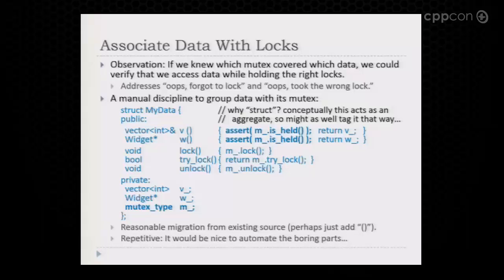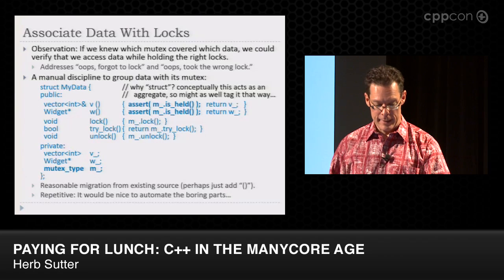CppCon 2014: Herb Sutter "Paying for Lunch: C++ in the ManyCore Age"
Concurrency is one of the major focuses of C++17 and one of the biggest challenges facing C++ programmers today. Hear what this panel of experts has to say about how to write concurrent C++ now and in the future.
MODERATOR: Herb Sutter - Author, chair of the ISO C++ committee, software architect at Microsoft.
SPEAKERS:
PABLO HALPERN - Pablo Halpern has been programming in C++ since 1989 and has been a member of the C++ Standards Committee since 2007. He is currently the Parallel Programming Languages Architect at Intel Corp., where he coordinates the efforts of teams working on Cilk Plus, TBB, OpenMP, and other parallelism languages, frameworks, and tools targeted to C++, C, and Fortran users. Pablo came to Intel from Cilk Arts, Inc., which was acquired by Intel in 2009. During his time at Cilk Arts, he co-authored the paper "Reducers and other Cilk++ Hyperobjects", which won best paper at the SPAA 2009 conference. His current work is focused on creating simpler and more powerful parallel programming languages and tools for Intel's customers and promoting adoption of parallel constructs into the C++ and C standards. He lives with his family in southern New Hampshire, USA. When not working on parallel programming, he enjoys studying the viola, skiing, snowboarding, and watching opera. Twitter handle: @PabloGHalpern
JARED HOBEROCK - Jared Hoberock is a research scientist at NVIDIA where he develops the Thrust parallel algorithms library and edits the Technical Specification on Extensions for Parallelism for C++.
ARTUR LAKSBERG - Artur Laksberg leads the Visual C++ Libraries development team at Microsoft. His interests include concurrency, programming language and library design, and modern C++. Artur is one of the co-authors of the Parallel STL proposal; his team is now working on the prototype implementation of the proposal.
ADE MILLER - Ade Miller writes C++ for fun. He wrote his first N-body model in BASIC on an 8-bit microcomputer 30 years ago and never really looked back. He started using C++ in the early 90s. Recently, he's written two books on parallel programming with C++; "C++ AMP: Accelerated Massive Parallelism with Microsoft Visual C++" and "Parallel Programming with Microsoft Visual C++". Ade spends the long winters in Washington contributing to the open source C++ AMP Algorithms Library and well as a few other projects. His summers are mostly spent crashing expensive bicycles into trees.  Twitter handle: @ademiller
GOR NISHANOV - Gor Nishanov is a is a Principal Software Design Engineer on the Microsoft C++ team. He works on the 'await' feature. Prior to joining C++ team, Gor was working on distributed systems in Windows Clustering team.
MICHAEL WONG - You can talk to me about anything including C++ (even C and that language that shall remain nameless but starts with F), Transactional Memory, Parallel Programming, OpenMP, astrophysics (where my degree came from), tennis (still trying to see if I can play for a living), travel, and the best food (which I am on a permanent quest to eat).  Michael Wong is the CEO of OpenMP. He is the IBM and Canadian representative to the C++ Standard and OpenMP Committee. And did I forget to say he is a Director of ISOCPP.org and a VP, Vice-Chair of Programming Languages for Canada's Standard Council. He has so many titles, its a wonder he can get anything done.  Oh, and he chairs the WG21 SG5 Transactional Memory, and is the co-author of a number C++11/OpenMP/TM features including generalized attributes, user-defined literals, inheriting constructors, weakly ordered memory models, and explicit conversion operators. Having been the past C++ team lead to IBM´s XL C++ compiler means he has been messing around with designing C++ compilers for twenty years. His current research interest, i.e. what he would like to do if he had time is in the area of parallel programming, transactional memory, C++ benchmark performance, object model, generic programming and template metaprogramming. He holds a B.Sc from University of Toronto, and a Masters in Mathematics from University of Waterloo.  He has been asked to speak at ACCU, C++Now, Meeting C++, CASCON, and many Universities, research centers and companies, except his own, where he has to listen.  Now he and his wife loves to teach their two children to be curious about everything.